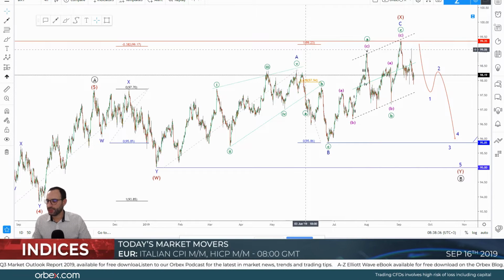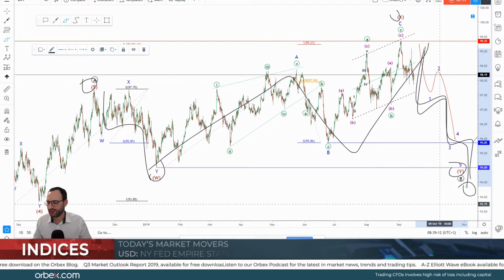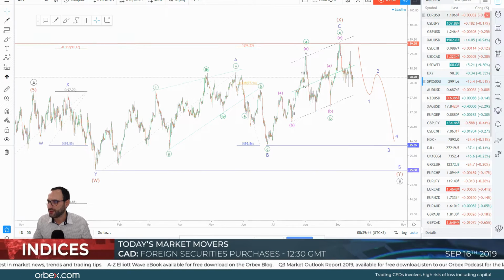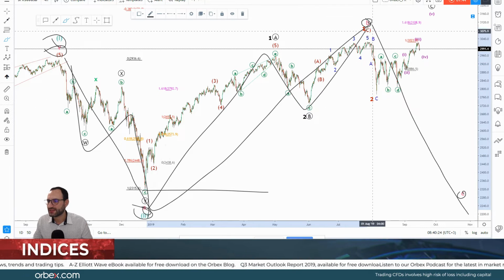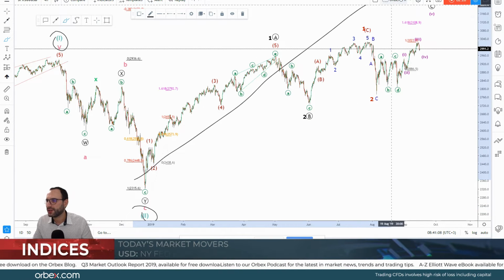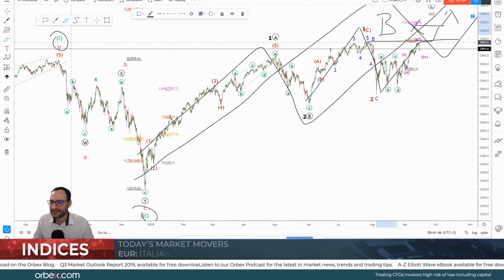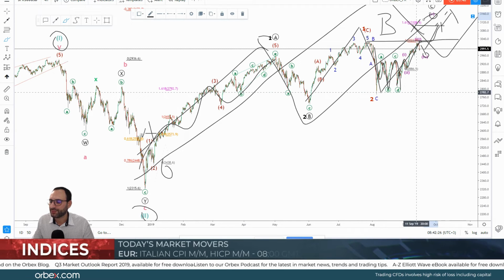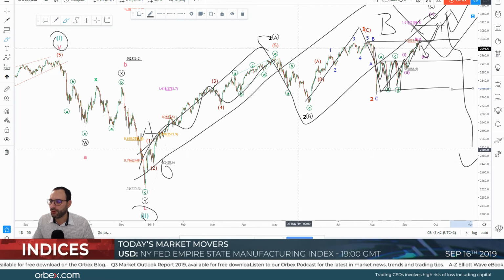Orbex:Markets Shift to Gulf Attack!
In today’s market insights Stavros talks about the drone attack on SA’s oil refinery and how this is likely to affect the dollar and equities! Watch as he analyses dxy and spx in an attempt to decipher the market’s structure ahead of this week’s most critical FOMC meeting!